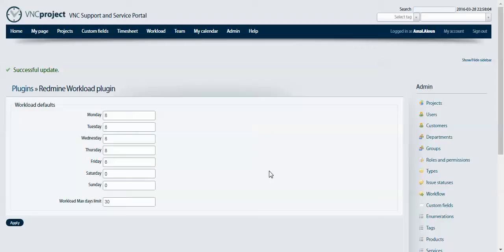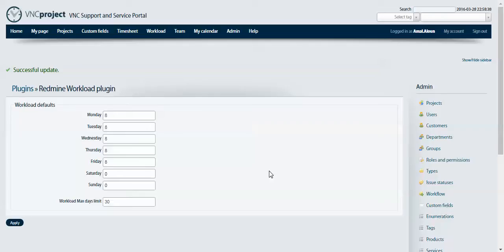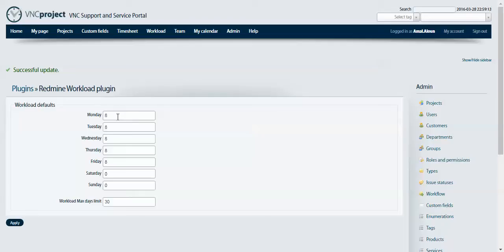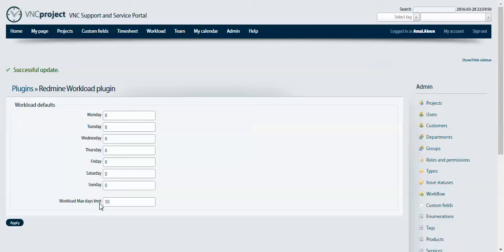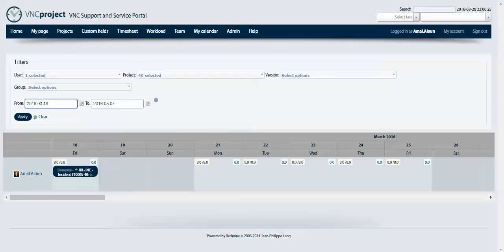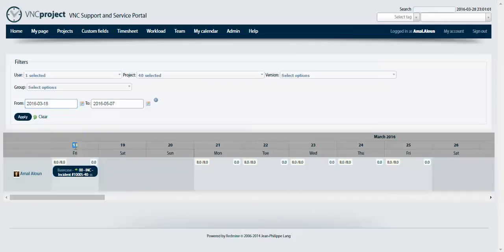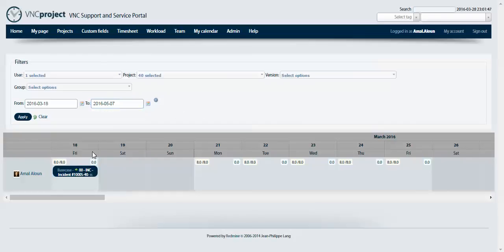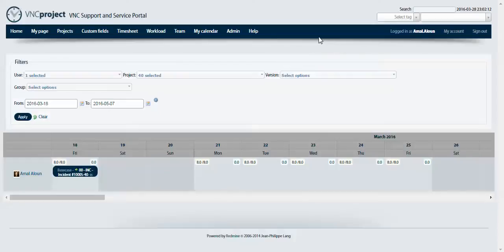VNCproject: Default values of availability & number of workload days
The Workload Feature in VNCproject allows you to keep track of your own tasks and the tasks of your colleagues to adjust work processes more effective.

VNCproject is a web-based project management and issue tracking tool. It allows users to manage multiple projects and associated subprojects. It features per project wikis and forums, time tracking, and flexible role based access control. It includes a calendar and Gantt Charts to aid visual representation of projects and their deadlines. VNCproject integrates with various version control systems and includes a repository browser and difference viewer.